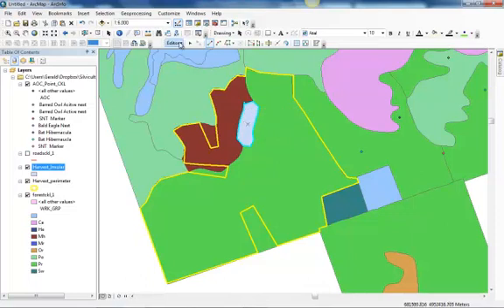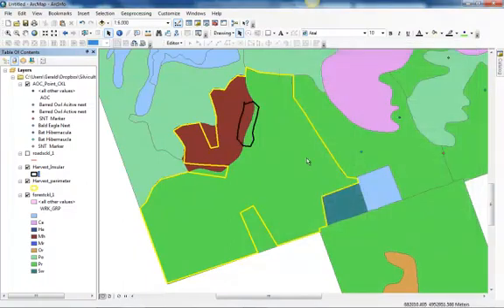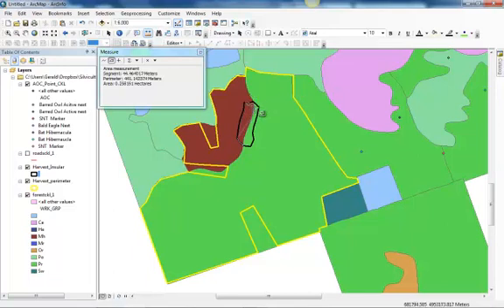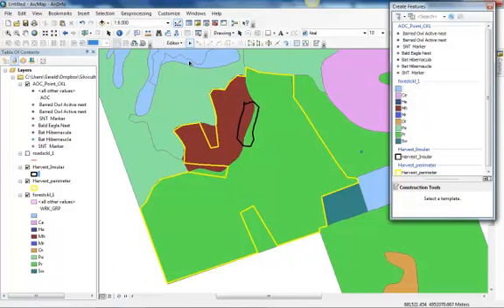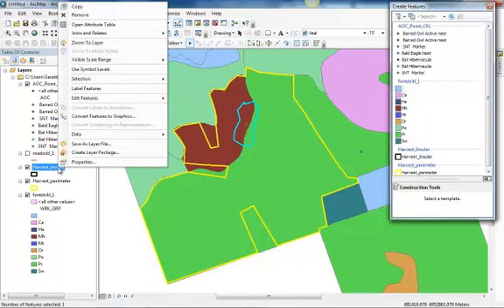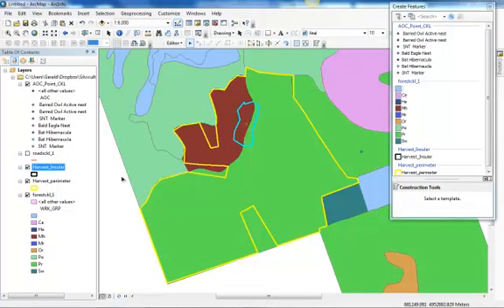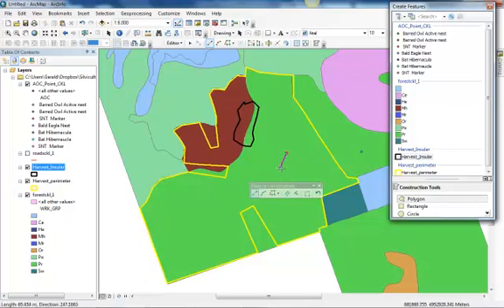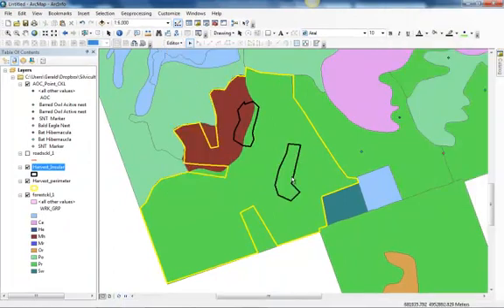How to create the Harvest insular shapefile